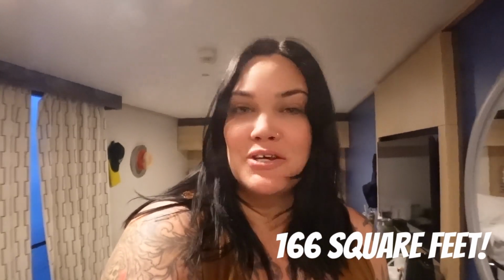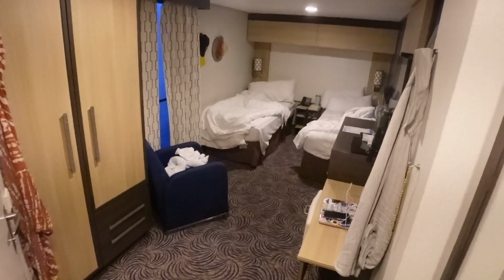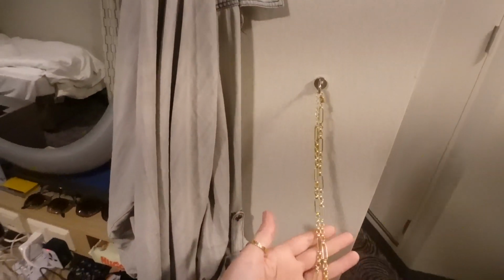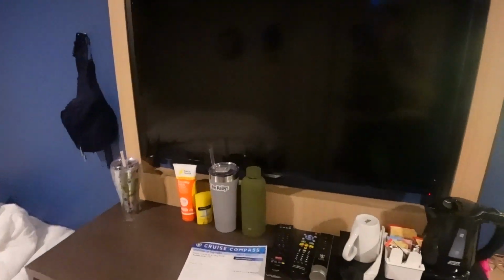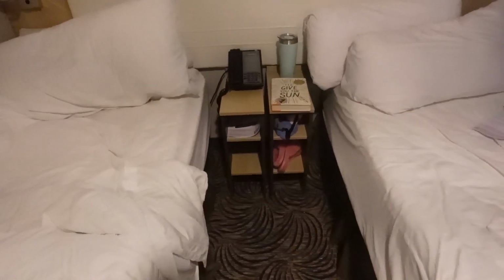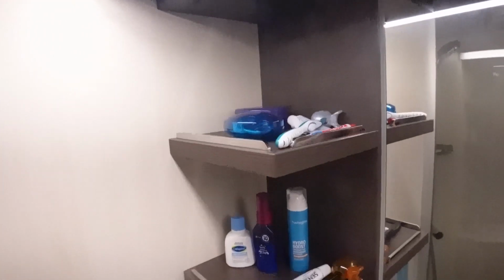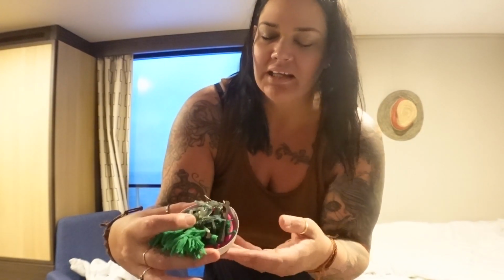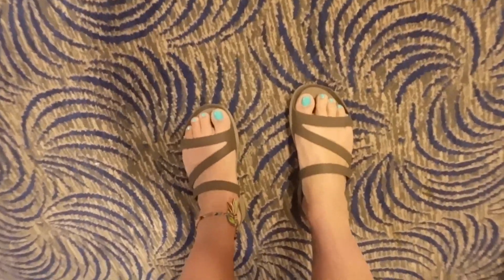Cruise Cabin tour + What I packed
Get your FREE editable packing lists here!

Welcome to "It's the Kelly's"! In this video, we'll be sharing our best packing tips and taking you on a cruise cabin tour aboard the Royal Caribbean Ovation of the Seas. We know that packing can be stressful, especially when you're trying to fit everything into a carry-on. But don't worry, we've got you covered with our carry-on only packing and minimalist packing tips.

Join us as we show you how to pack a carry-on and how to pack light without sacrificing style or comfort. We'll share our favorite travel packing tips and show you how to pack luggage efficiently.
And of course, we'll take you on a tour of our Royal Caribbean cruise cabin. You'll see firsthand how we make the most of our space while still staying organized and comfortable.

So, if you're planning a cruise or just looking for some packing tips, be sure to tune in to "It's the Kelly's" for all the inspiration you need.

I love the carry on, hybrid carry on, and metro collection.

Do you love a good It's the Kellys luggage review?